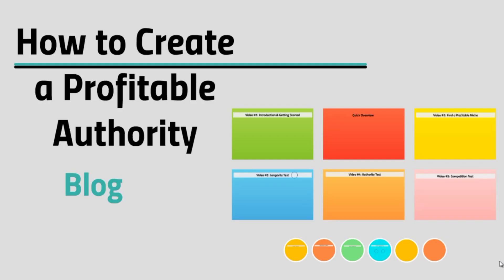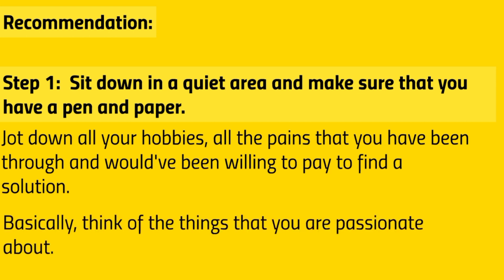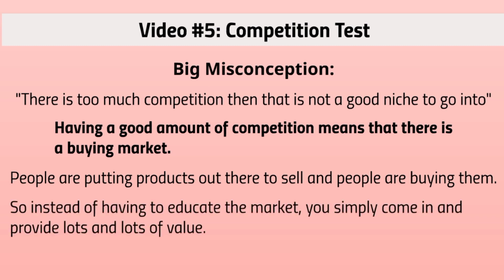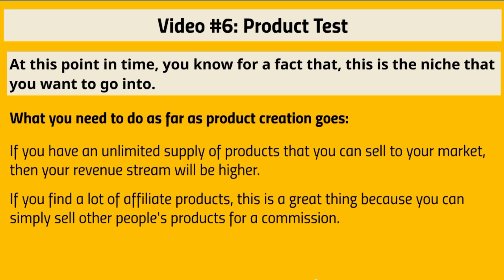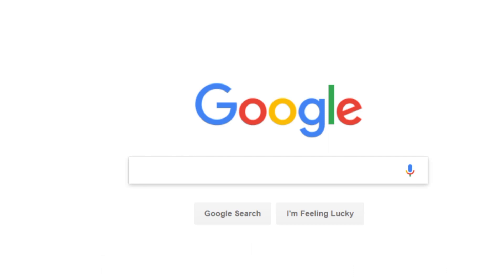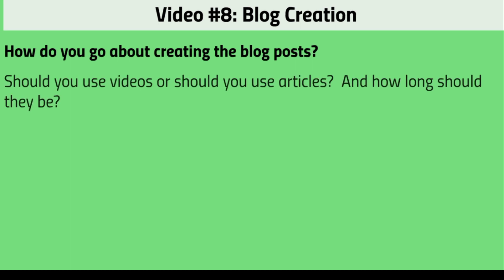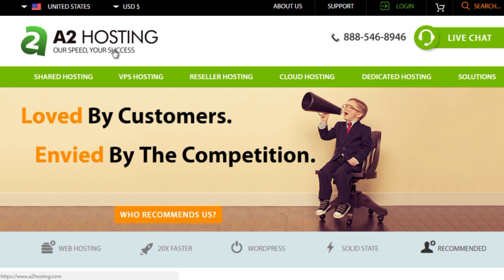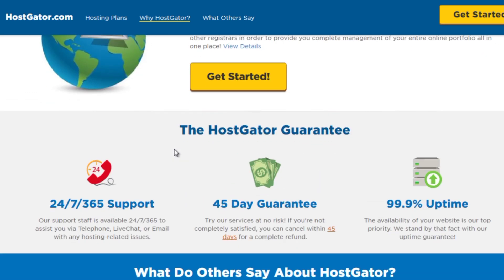Bloggs/all about blogs/how to make money by blogs/free video course||blogs blogsvideo free #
Bloggs/all about blogs/how to make money by blogs/free video course||blogs blogsvideo free blogs earnmoneyonline writingtips createblog athome athomejobs earnmoneybuisnessplan blogsvlogs blogspot blogsanjeevtechnical course students freshers freelancers_network blogman freecourse #